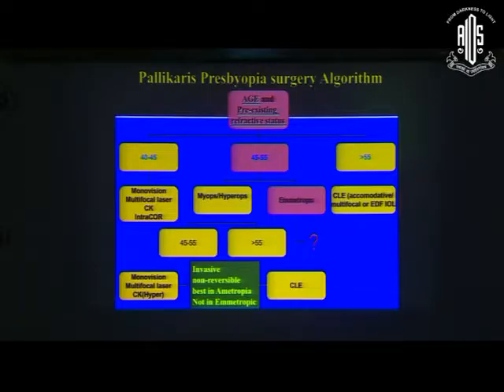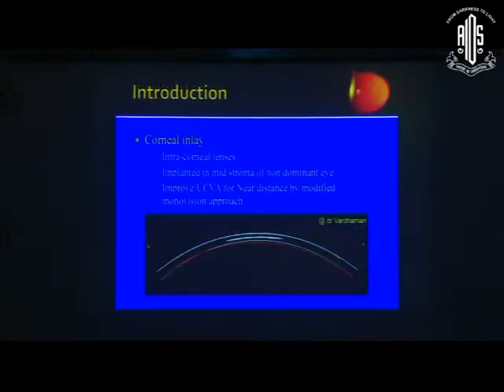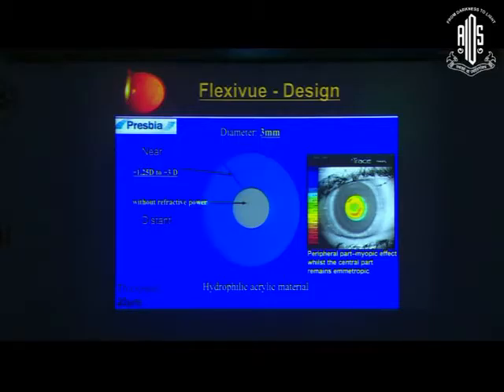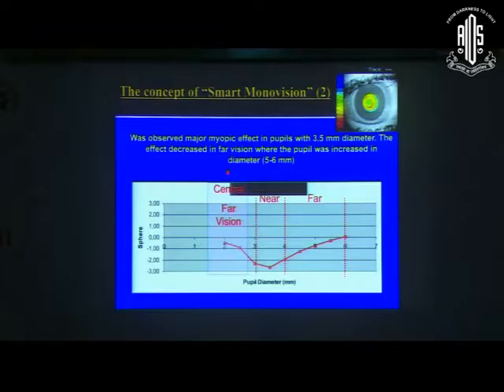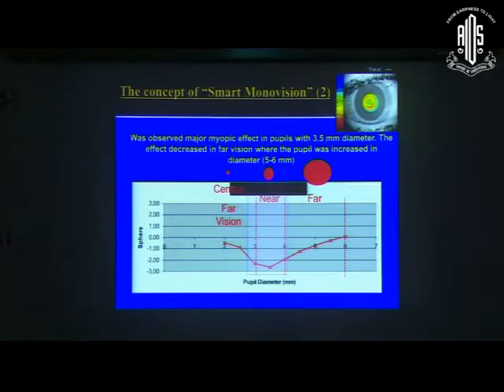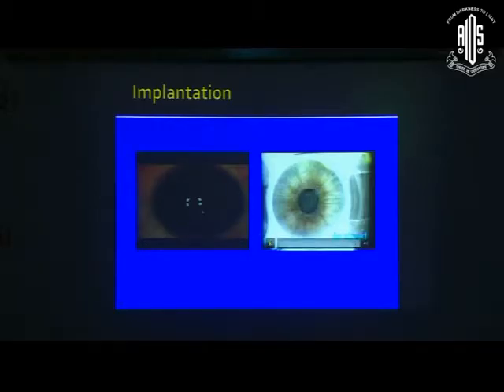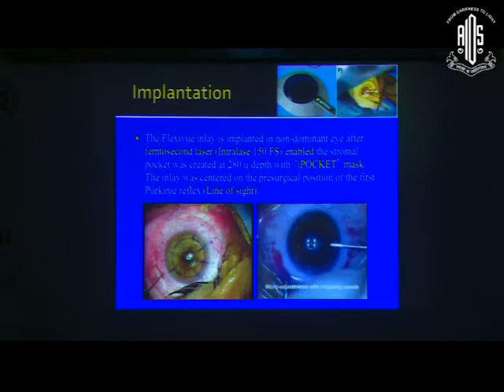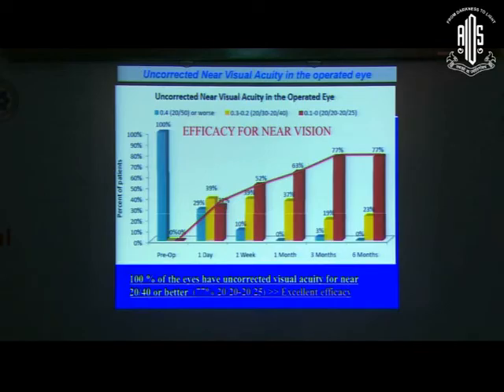Dr Vardhaman Kankaria